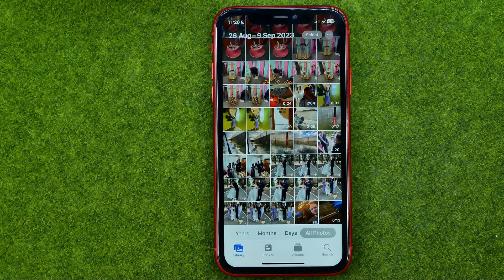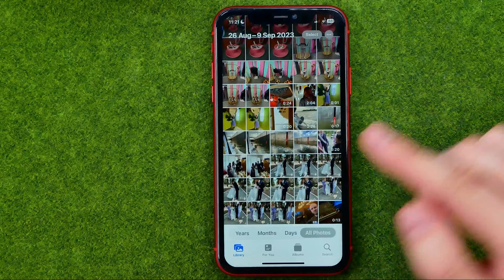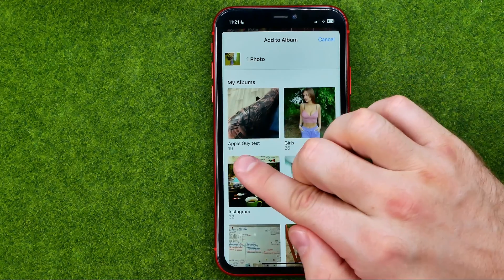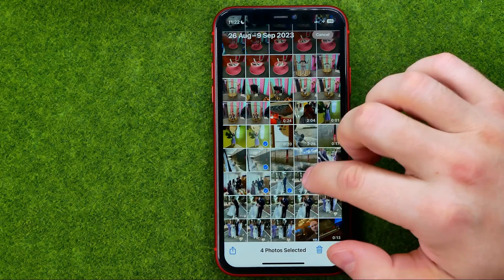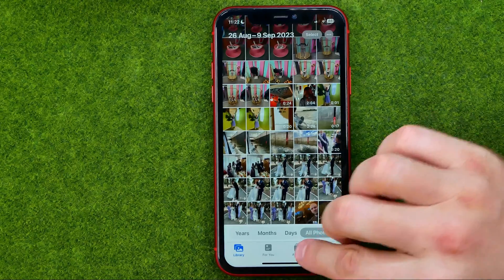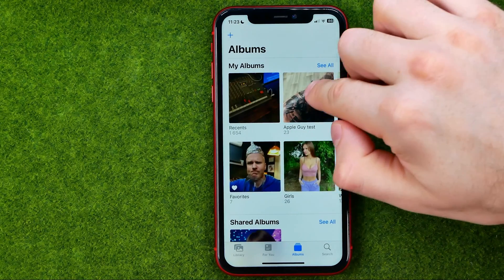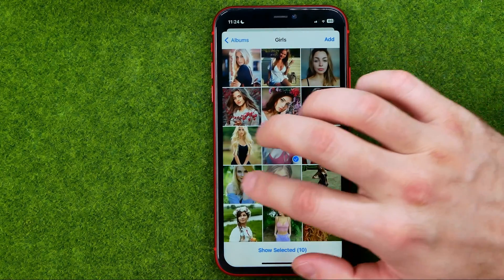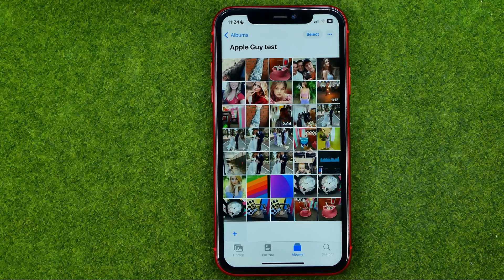How to Move Photos to Album on iPhone - Full Guide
Here's how to move photos to album on iPhone